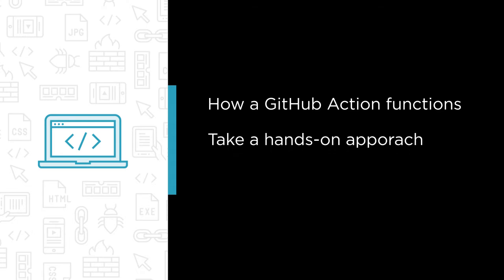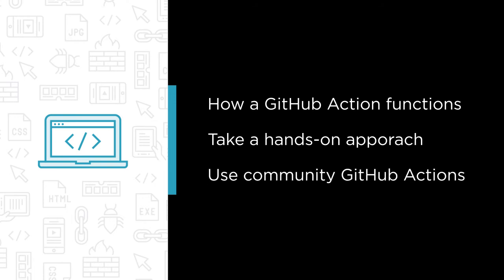GitHub Skills: Getting Started with GitHub Actions Course Preview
Join Pluralsight author Aaron Stewart as he walks you through a preview of his "Getting Started with GitHub Actions" course found only on Pluralsight.com. Build your technology skills with Aaron Stewart’s help by learning about how a GitHub Action functions by learning its core concepts and key characteristics. Next, you’ll take a hands-on approach in a GitHub project repository by using a featured template workflow file with continuous integration (CI) and customize it with unit tests, build artifacts, and environment variables and finally, you’ll learn how to use community GitHub Actions from the GitHub Marketplace to extend your customized software development workflow. Visit Pluralsight.com to start learning GitHub skills today!